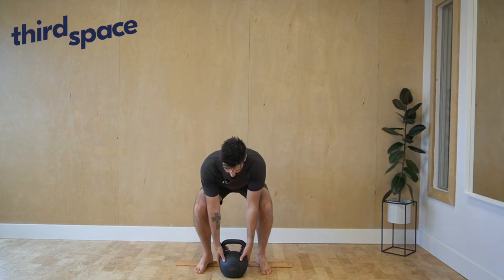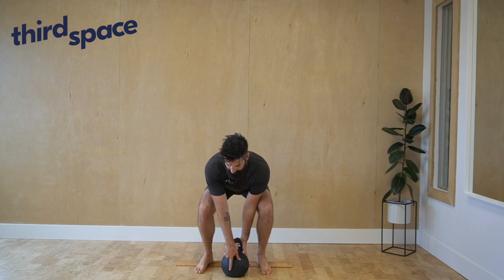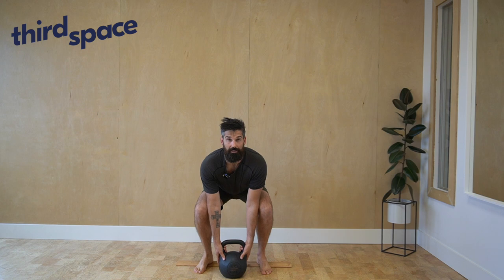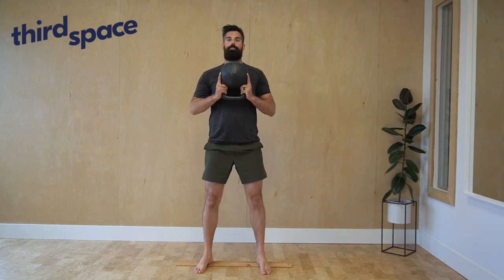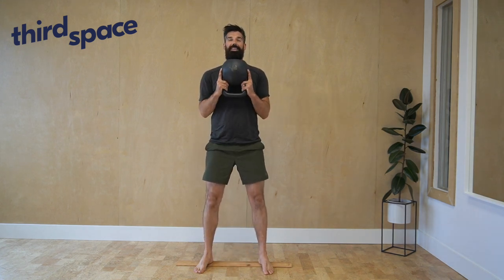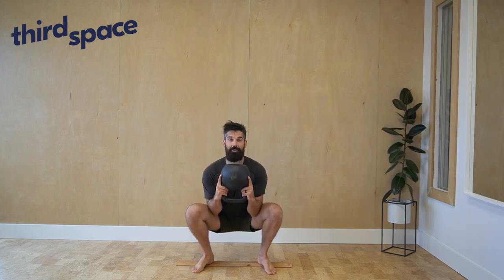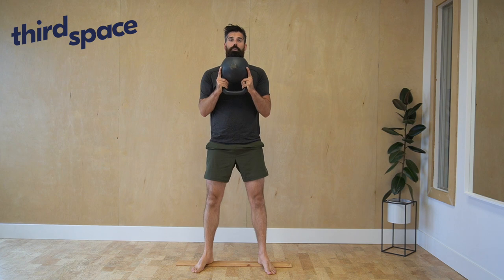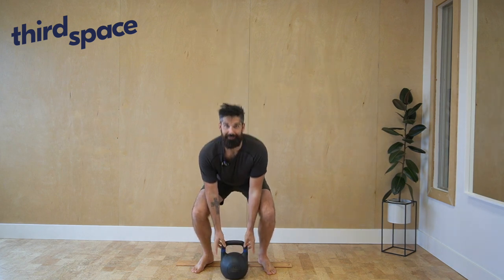How to do a Goblet Squat | THIRD SPACE SHORTS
Goblet squats help to increase your range of motion and target more glute activation. Follow along with this guided video to learn the basics of this exercise.

Interested in more videos like this?
→ Head over to our channel for 60+ focused movement videos

Keen on an in person experience to explore these movements, and more?
→ Visit us in person at Third Space Movement, Victoria, British Columbia, Canada

721 Kings Road
Victoria, BC
V8T 1W4
Canada